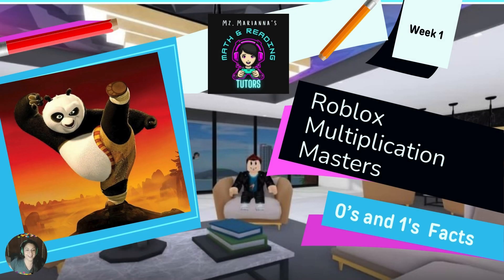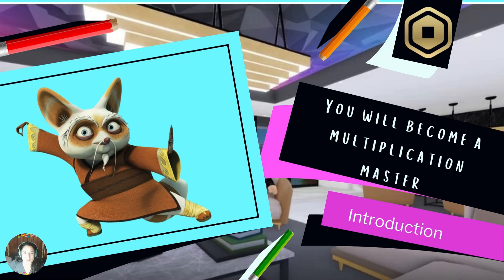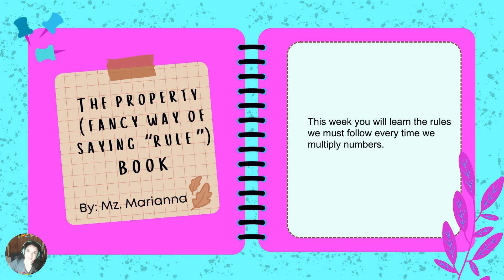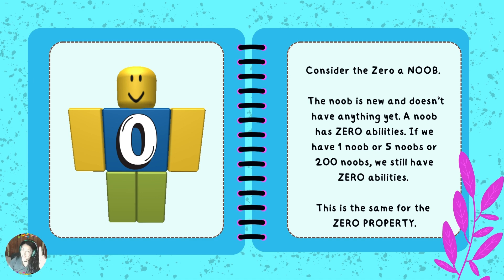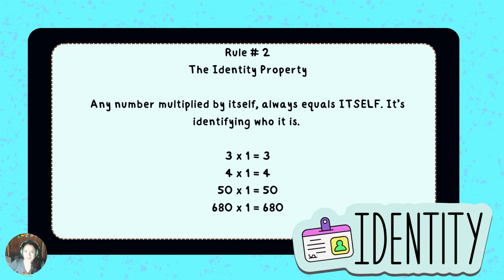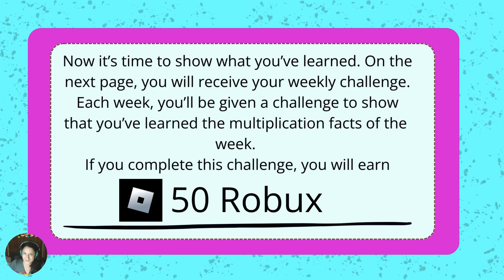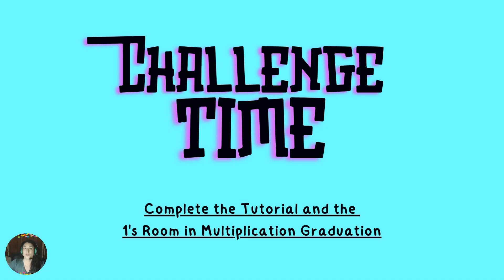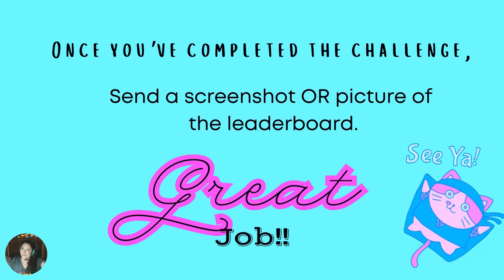How to Master Multiplication with 0’s and 1’s: Fun & Easy Roblox Tutorial for Kids!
This video is for you if you're ready to conquer multiplication with 0's and 1's in a fun and interactive way! 🎮 Whether you're a student struggling with math, a parent looking for engaging educational tools, or a teacher searching for creative ways to teach, this video is just what you need.

This video is not for you if you’re looking for boring, traditional methods that don’t keep you interested or if you’re not ready to make learning fun!

You could do it alone, or you could join the Roblox Multiplication Course and make math a blast! In this course, we turn math problems into exciting adventures. You’ll master multiplication and have a great time doing it.

👉 Join the Roblox Multiplication Course here!
EARN ROBUX for completing the course.

Don't miss out—start multiplying like a pro with Roblox today! 💪

How to multiply by 0 and 1 in Roblox
Fun multiplication games for kids
Roblox math course for elementary students
Interactive math lessons in Roblox
Learn multiplication using Roblox
Educational Roblox games for math
Multiplication tutorial for kids in Roblox
Engaging math activities in Roblox
Roblox educational games for math mastery
Fun ways to teach multiplication to kids